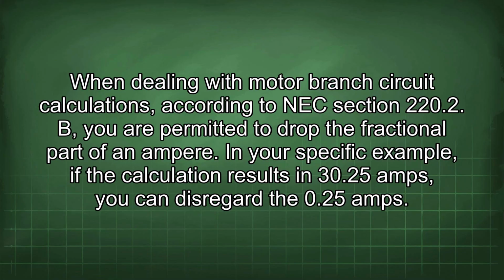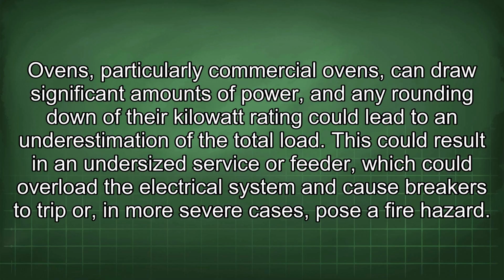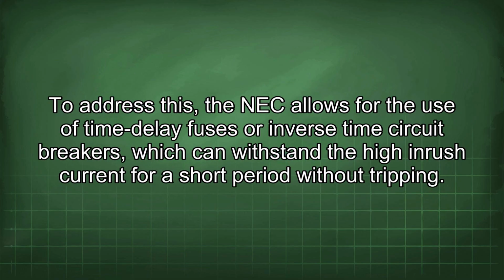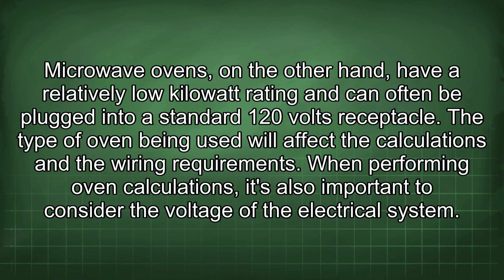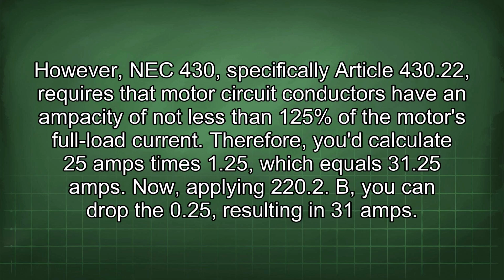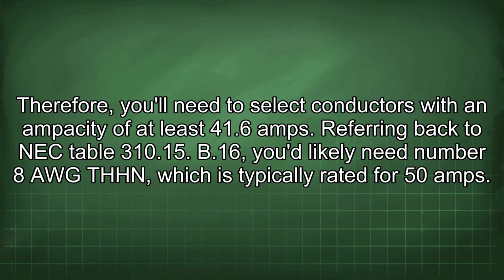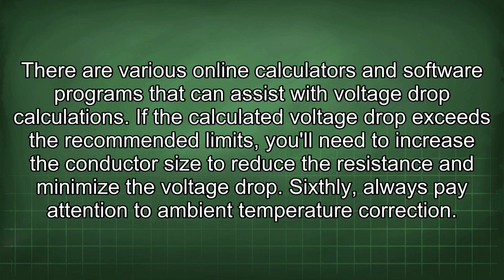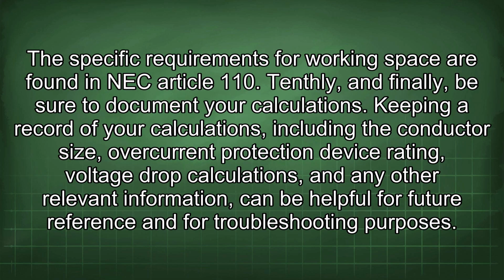Motor Circuit and Oven Calculation Wire Size Explained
This video clarifies the correct application of NEC 220.2 B for motor branch circuit and oven calculations. Learn when you can drop fractional amperage in motor circuits. Understand why rounding down is not permitted for oven kW ratings.